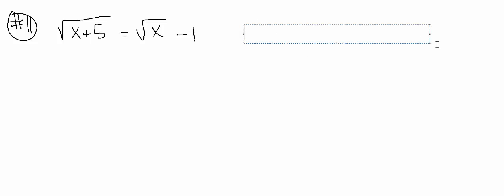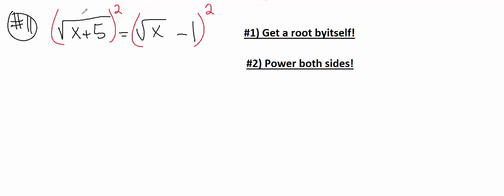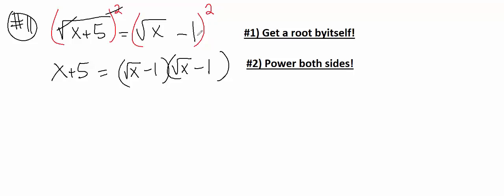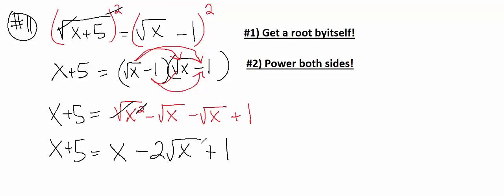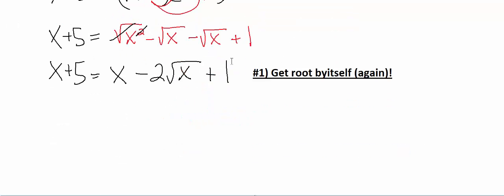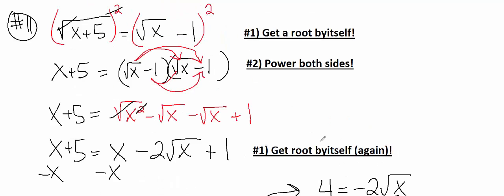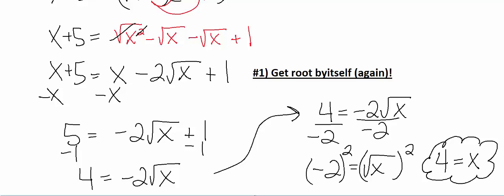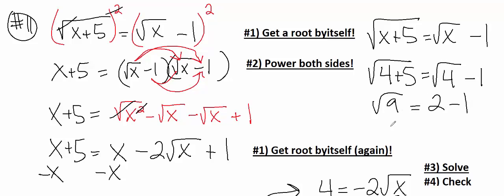Section 7.3 #11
Double Root